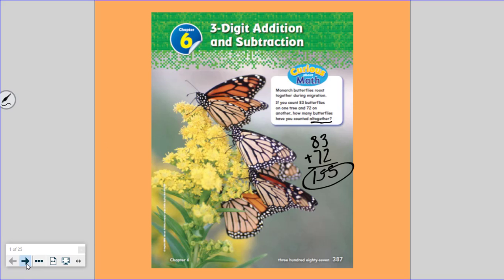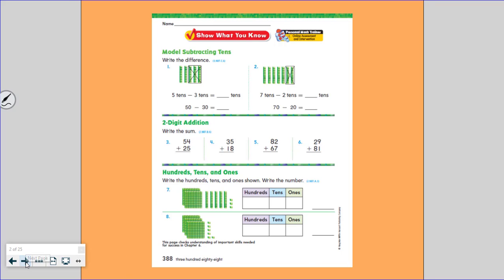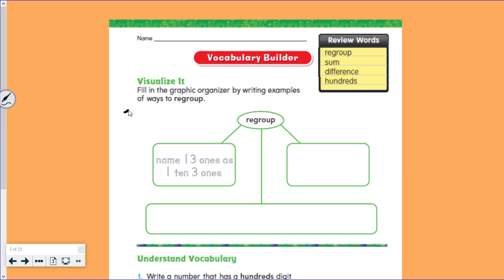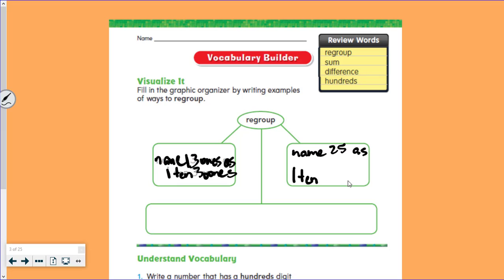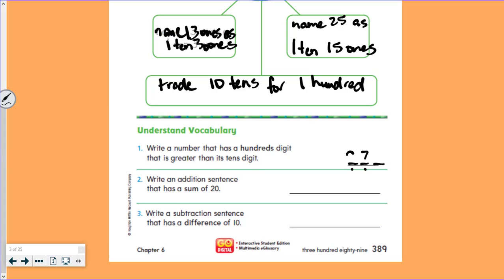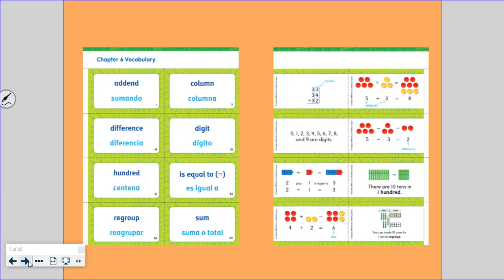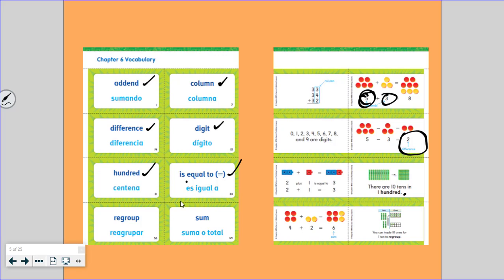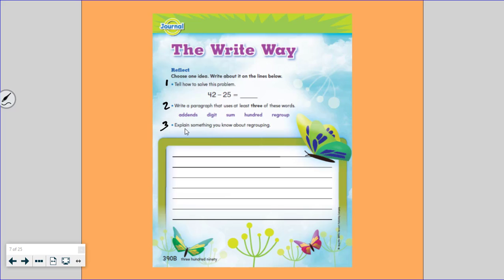GO Math! Chapter 6 Intro